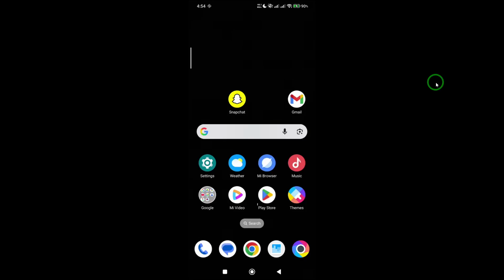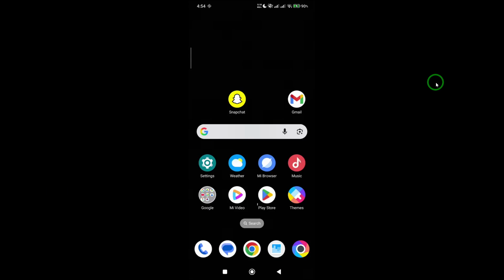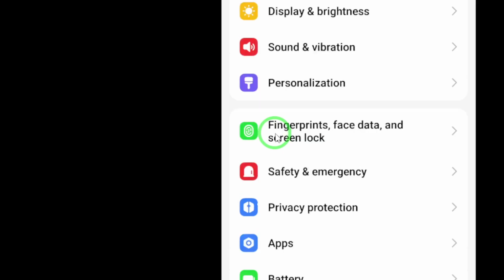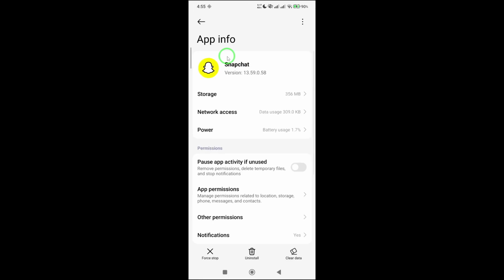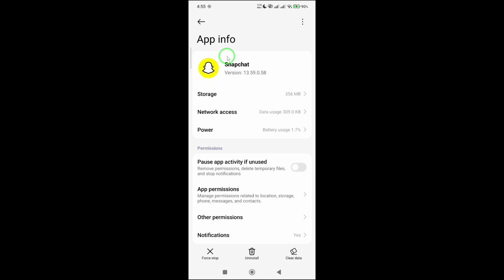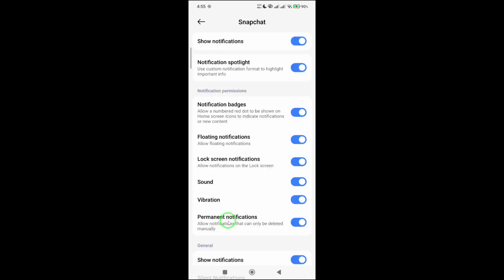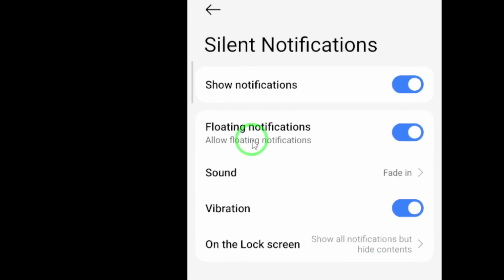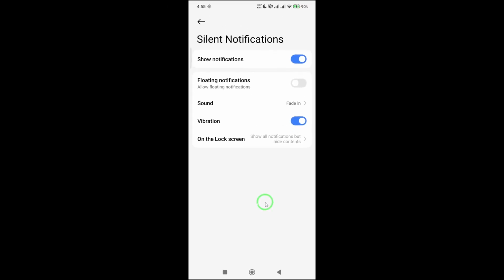How To Disable Pop-Up Unread Chat Reminder Notifications On Snapchat (Updated)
Learn how to disable pop-up unread chat reminder notifications on Snapchat with this updated step-by-step guide. This tutorial helps you take control of your notifications and reduce distractions on your device.

Follow these simple steps to turn off Snapchat unread chat pop-up alerts quickly and easily.

1. Go to your Phone Settings

2. Tap on Apps

3. Tap on Snapchat

4. Tap on Notifications

5. Tap on Notification categories

6. Tap on Unread Chat Reminder

7. Toggle off show as pop-up-

Chapters:
00:00 Intro
00:12 Soultion
01:05 Outro